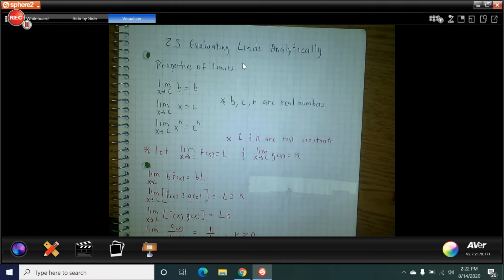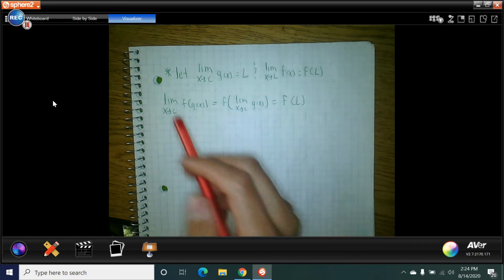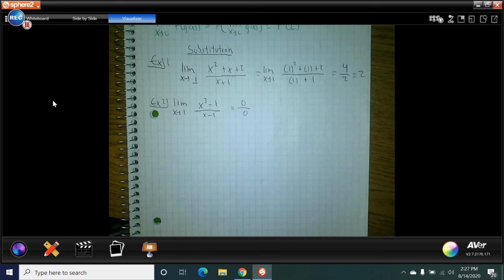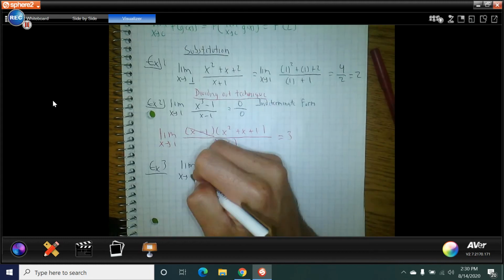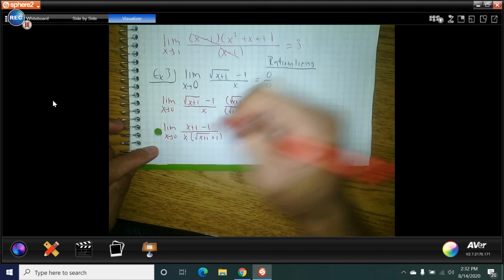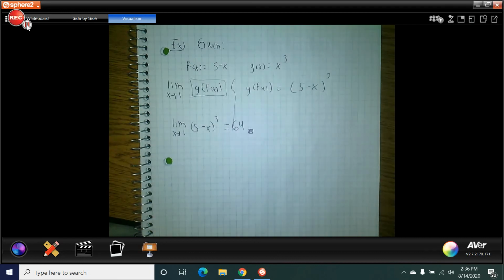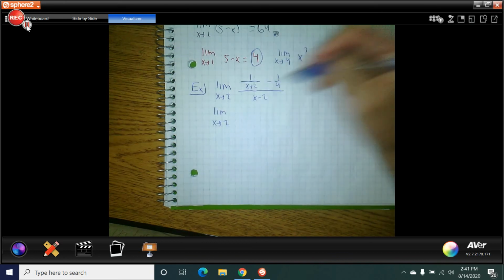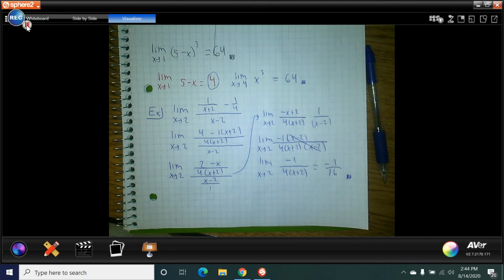Evaluating Limits Analytically